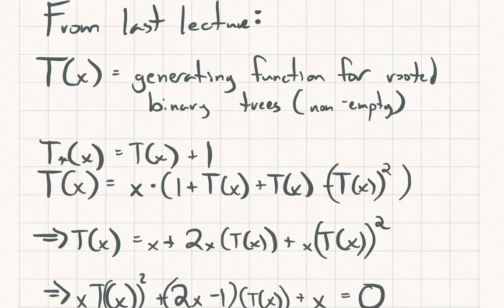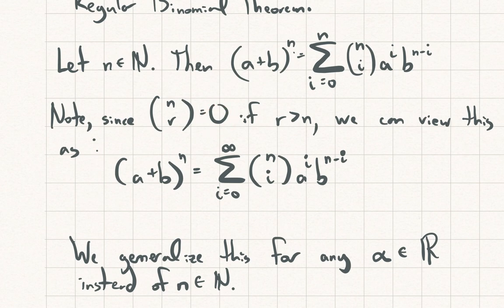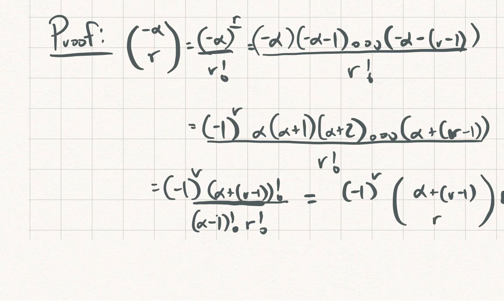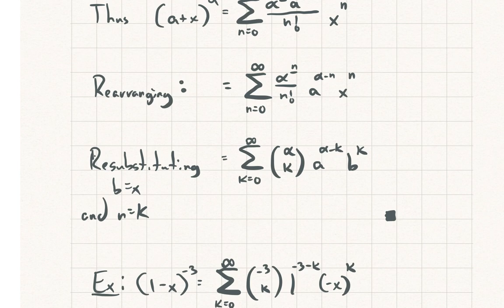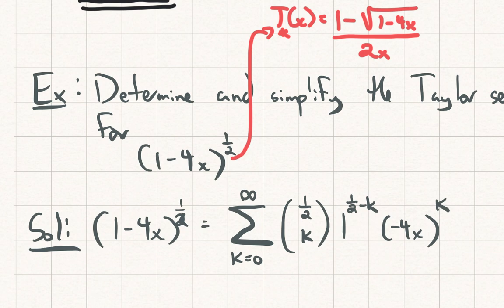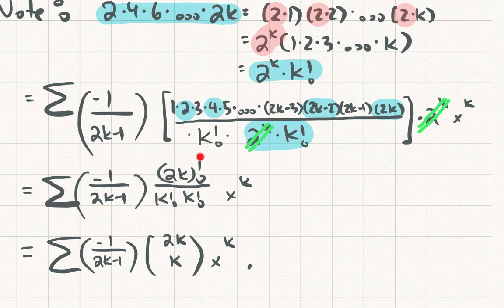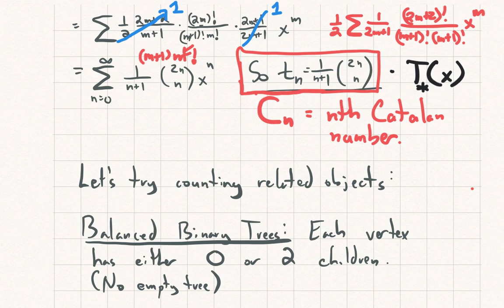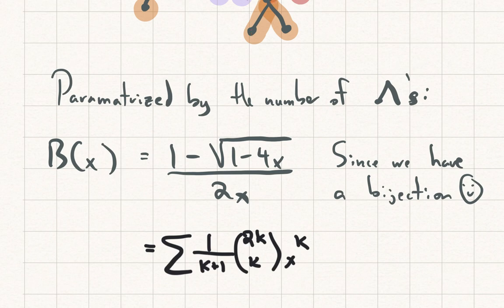Math 3205 Generalized Binomial Theorem and Catalan Numbers